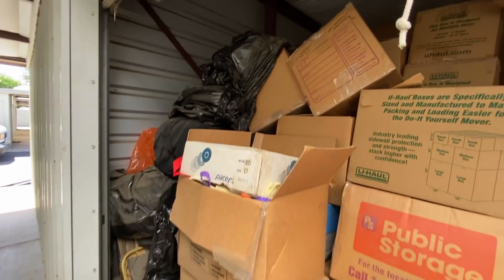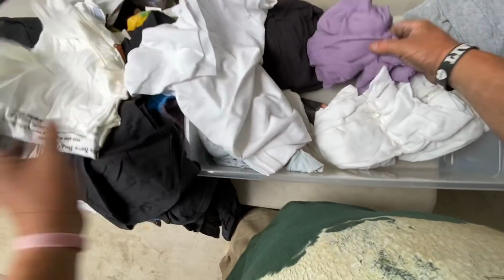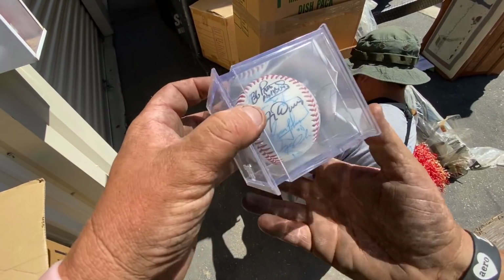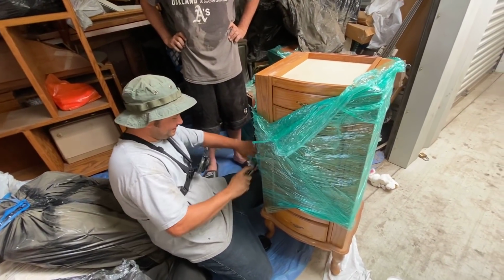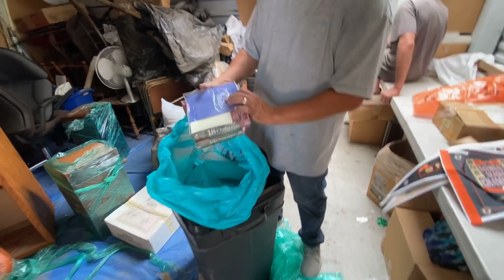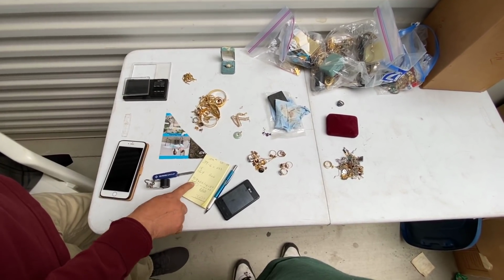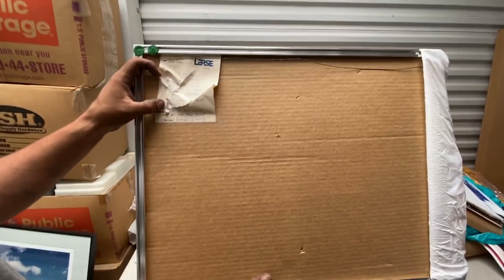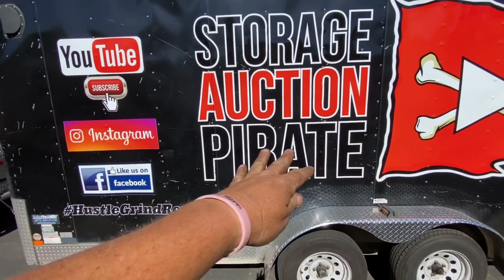Gold, Silver and Cash in a Storage Unit? Our Most Valuable Auction Finds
To be seller apply here and let me know you applied to have you approved

Join us at BidSwipe.net
I just launched my very own live selling pla tform use code PIRATE for $5

po b0x 244
diamond springs , ca, 95667

TAGS